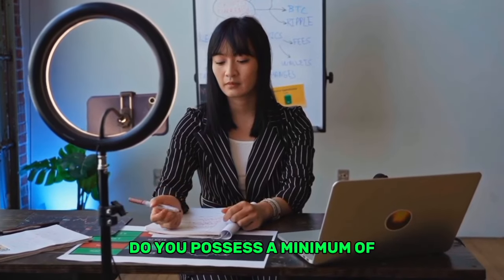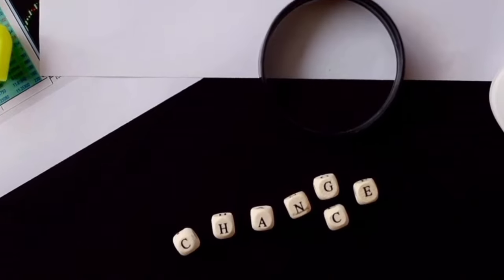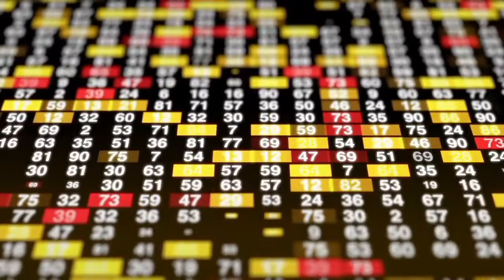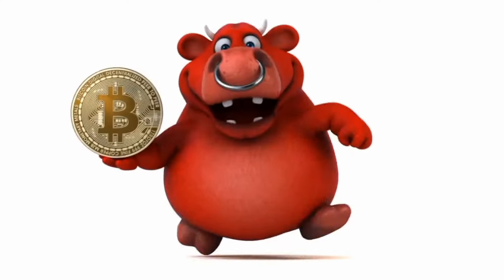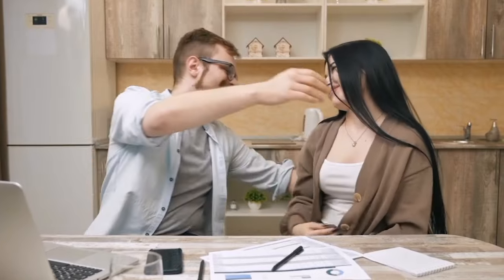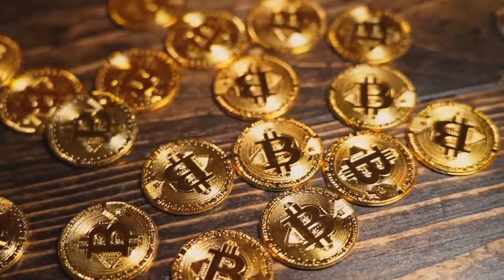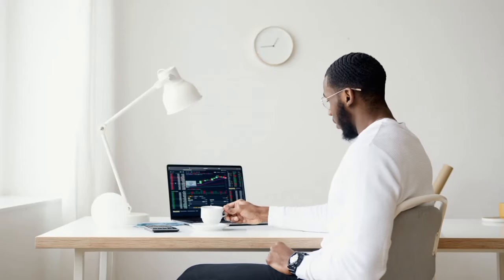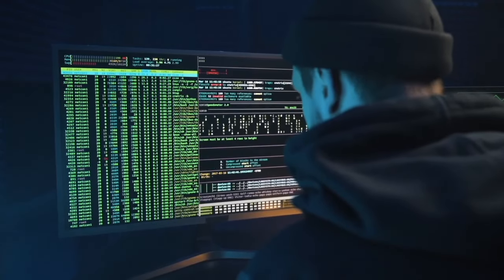IF YOU HOLD 5,000,000 SHIBA INU YOU MUST SEE THIS 🧐 - SHIBA INU COIN NEWS - SHIB PRICE PREDICTION